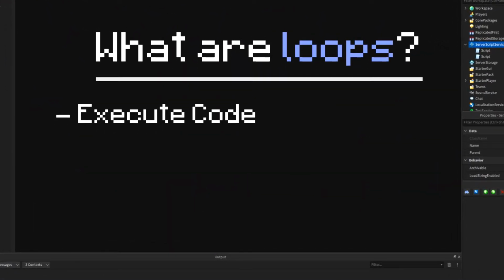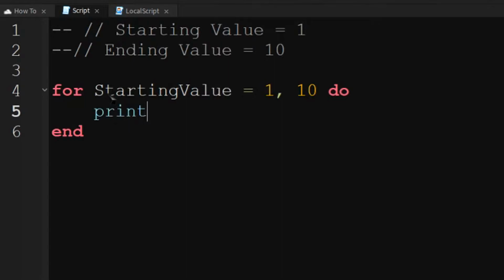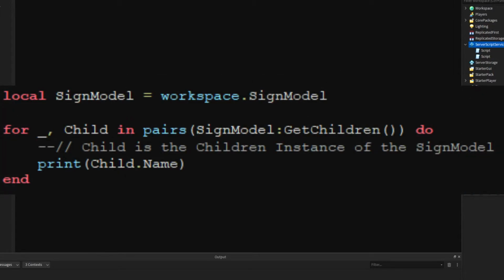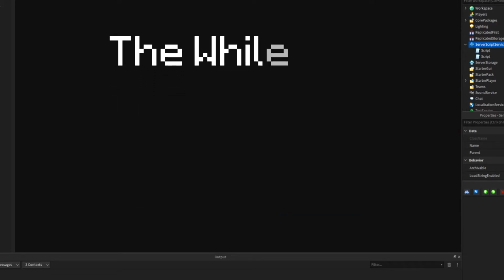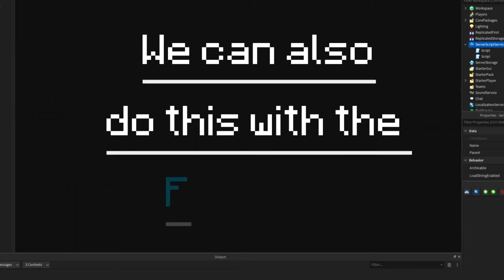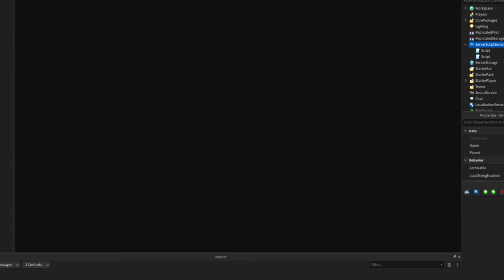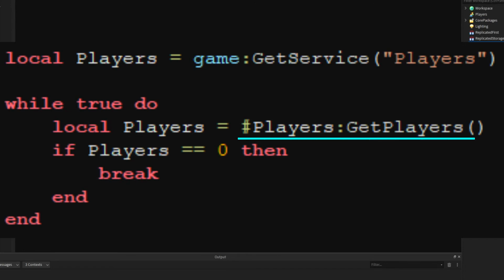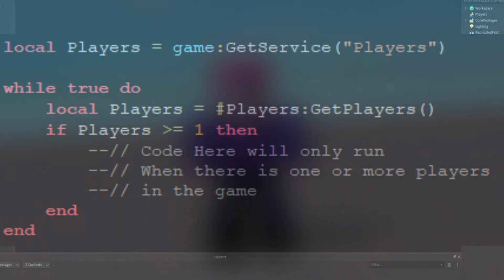ROBLOX How To: Loops | ROBLOX Scripting Tutorial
If you are looking to learn ROBLOX LuaU in 2021, this tutorial will help you learn all about loops in detail. You will learn "What are loops?" as well as their purpose and how to use them in practical situations

► Timestamps:
0:00 Video Intro
0:37 What are loops?
1:09 For Loop Intro
2:00 For Loop Examples
3:26 While Loop Intro
3:51 While Loop Countdown
4:26 For Loop Countdown
5:06 Repeat Until Loop Intro
5:13 Repeat Until Loop Countdown
5:34 Breaking Loops
5:55 Breaking While Loop
7:03 Video Closure

What is Roblox? ROBLOX is an online virtual playground and workshop, where kids of all ages can safely interact, create, have fun, and learn. It’s unique in that practically everything on ROBLOX is designed and constructed by members of the community. ROBLOX is designed for 13 to 18-year-olds, but it is open to people of all ages. Each player starts by choosing an avatar and giving it an identity. They can then explore ROBLOX — interacting with others by chatting, playing games, or collaborating on creative projects. Each player is also given their own piece of undeveloped real estate along with a virtual toolbox with which to design and build anything — be it a navigable skyscraper, a working helicopter, a giant pinball machine, a multiplayer “Capture the Flag” game or some other, yet-to-be-dreamed-up creation. There is no cost for this first plot of virtual land. By participating and by building cool stuff, ROBLOX members can earn speciality badges as well as ROBLOX dollars (“Robux”). In turn, they can shop the online catalogue to purchase avatar clothing and accessories as well as premium building materials, interactive components, and working mechanisms.